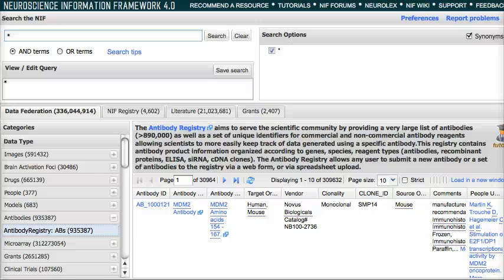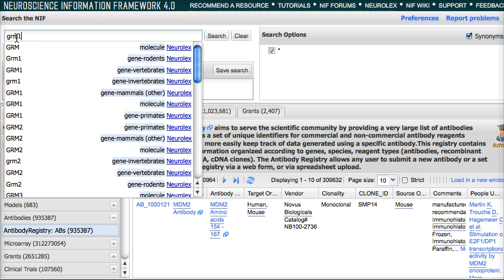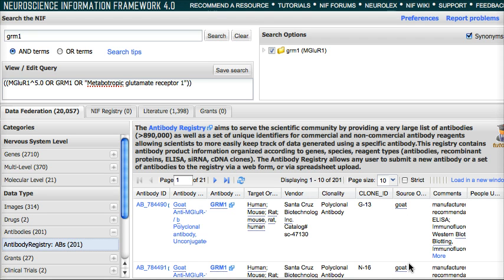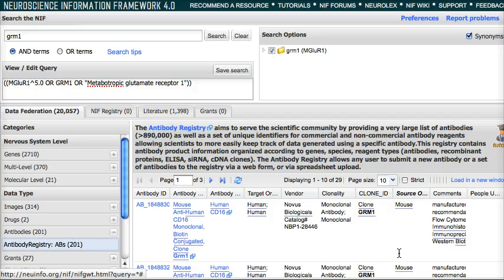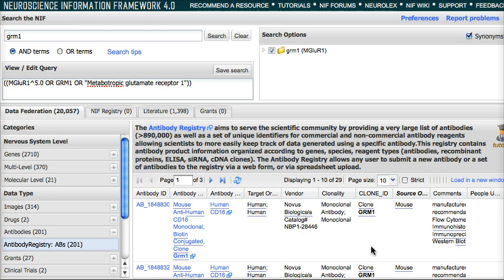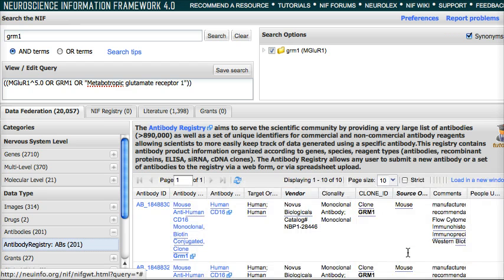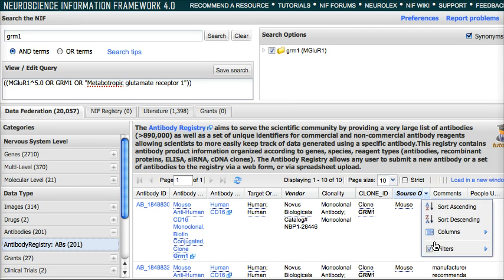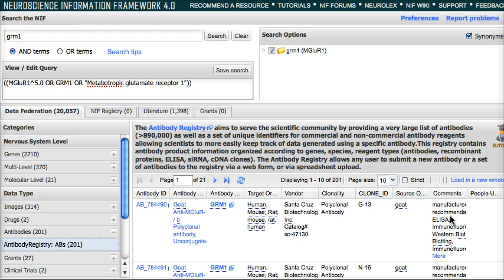NIF 4.0 - Advanced Search Filtering Functions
With the release of NIF v4.0, we have included filtering functions available on all columns within the NIF advanced search interface. This video begins within the advanced search interface